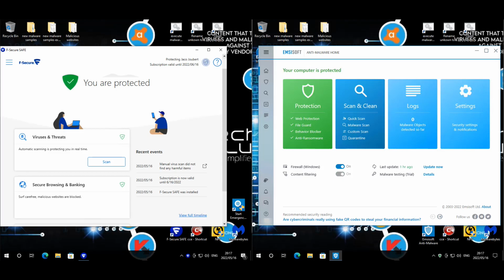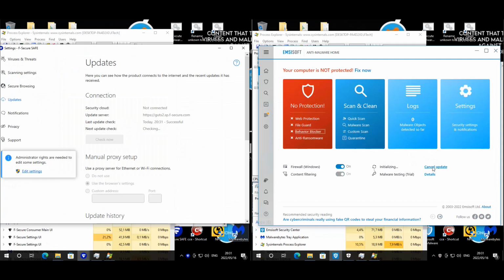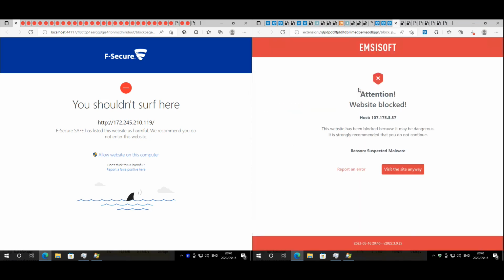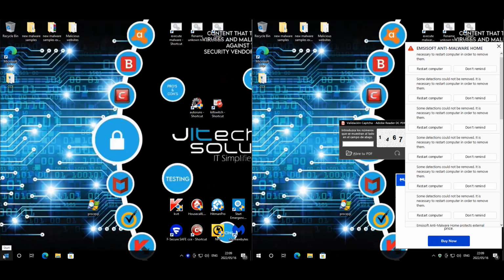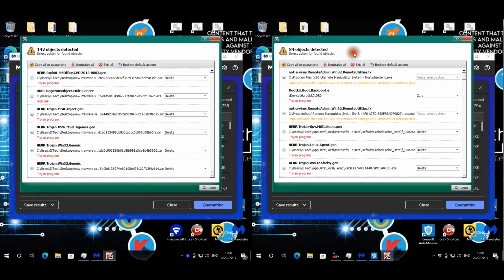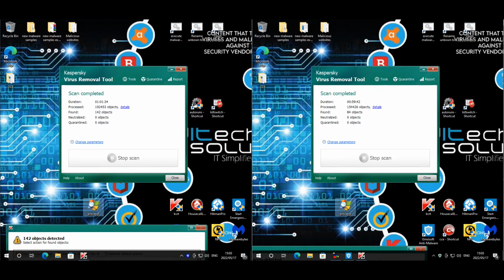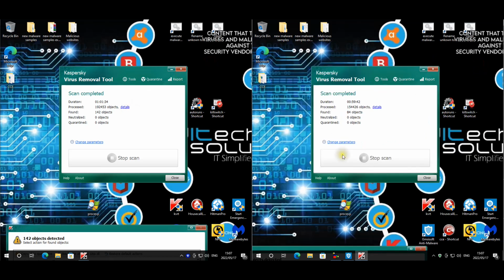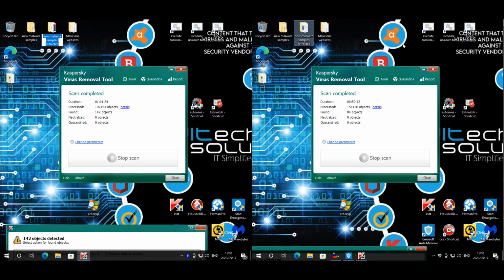F-Secure Home vs Emsisoft Antimalware Home with malware samples.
Retesting F-Secure Home and Emsisoft Antimalware and was a good test.